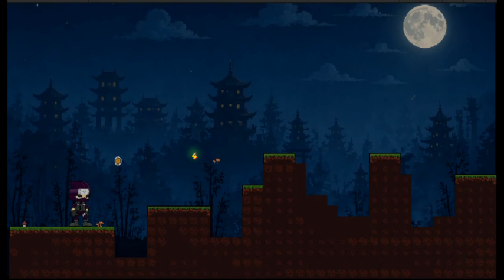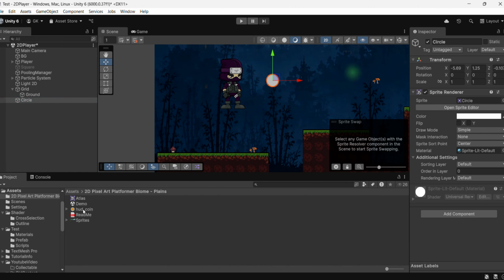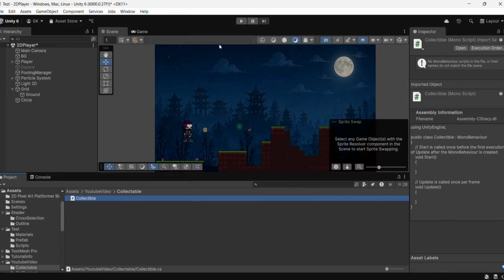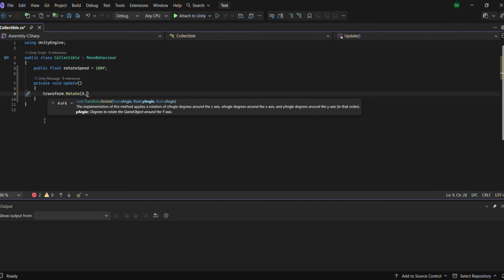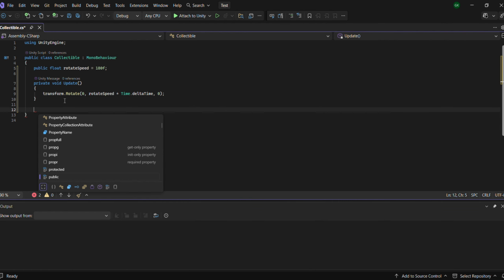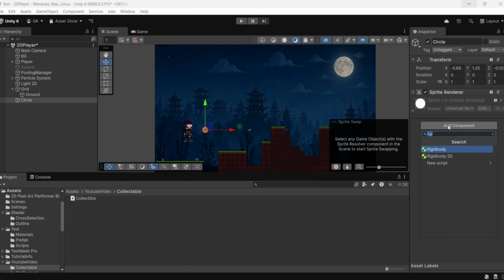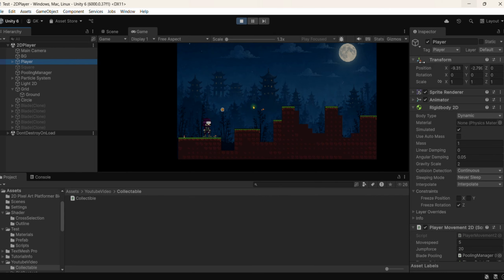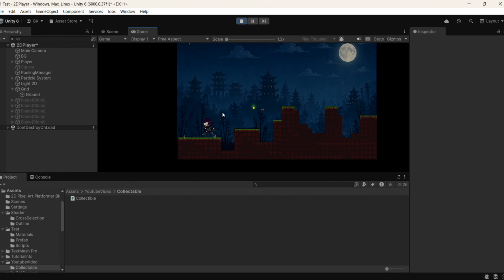How to Create Rotating Coins in Unity 2D (Easy Tutorial)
Learn how to create a rotating collectible system in Unity 2D using C#! In this tutorial, we'll build a spinning coin effect and implement a pickup system using OnTriggerEnter2D.

What you'll learn:

✅ Rotate collectibles in 2D
✅ Use transform.Rotate()
✅ Detect player collision with OnTriggerEnter2D
✅ Destroy collectibles when collected
✅ Setup Collider2D and Rigidbody2D

Perfect for beginners making platformer, runner, or adventure games in Unity.

💻 Source Code included in the video!